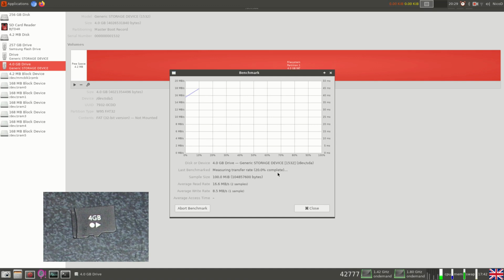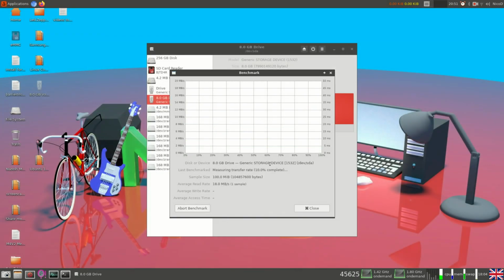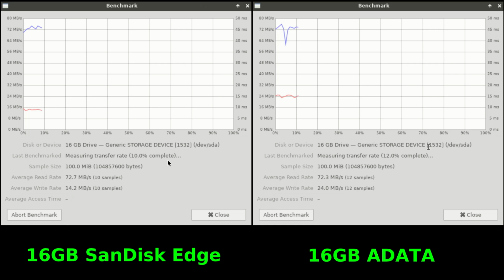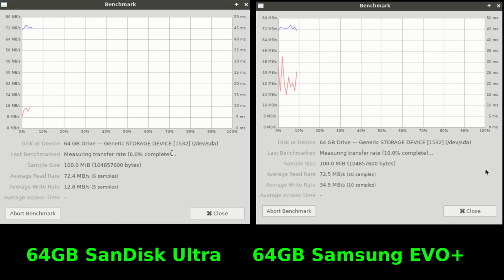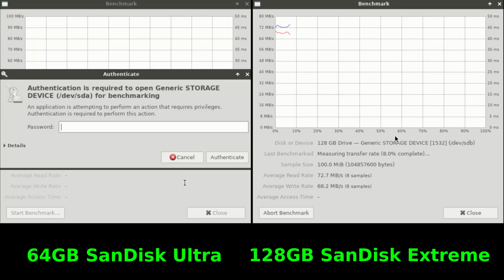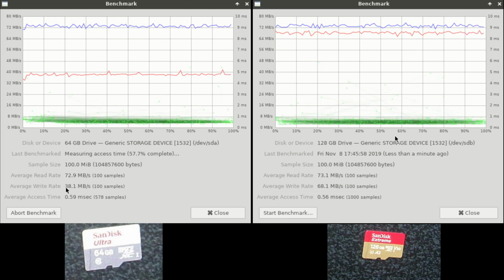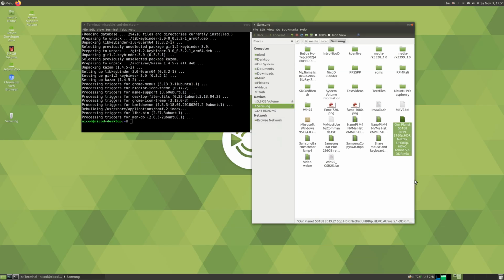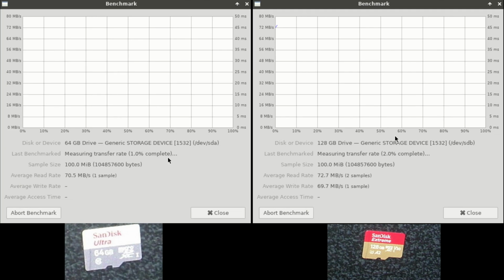Comparing SDCards Adata Samsung SanDisk 4GB 8GB 16GB 64GB 128GB